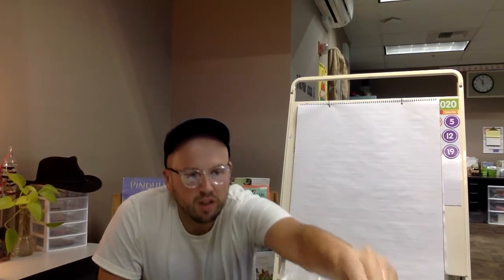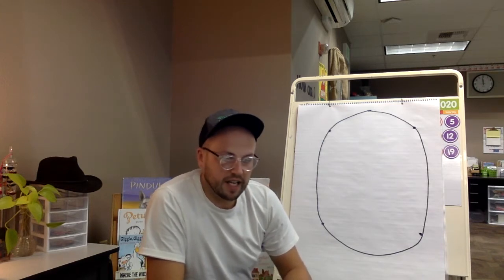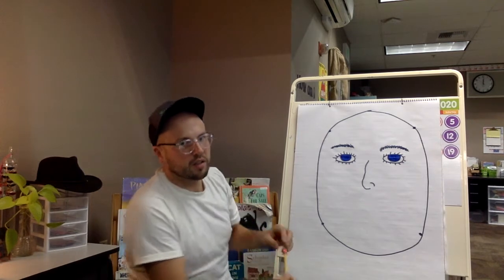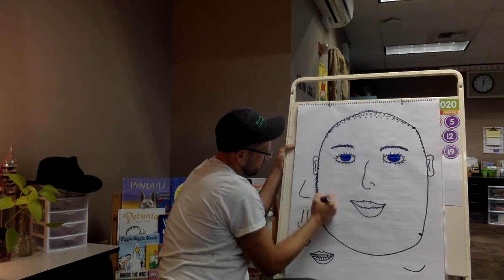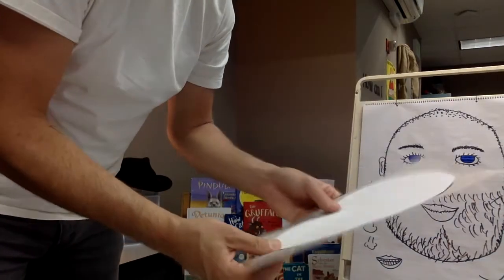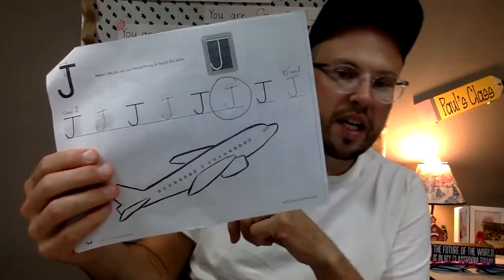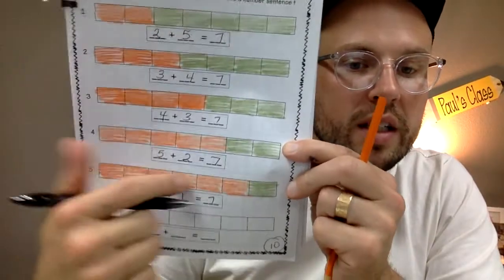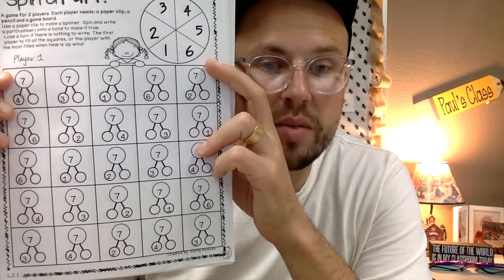PM Learning 9:24